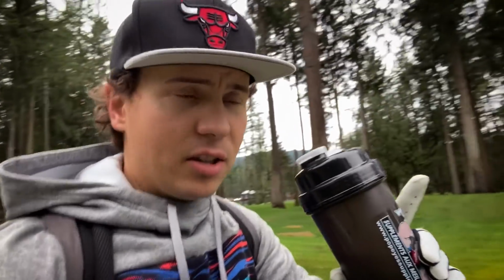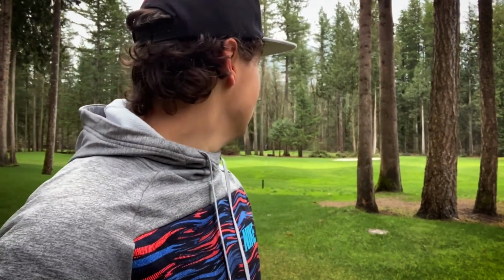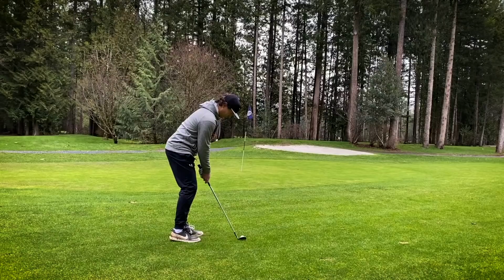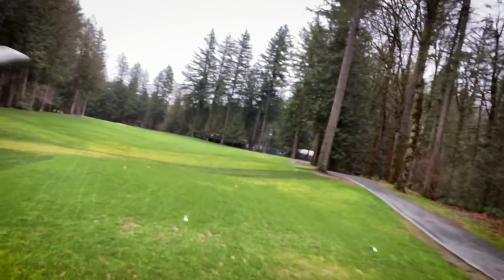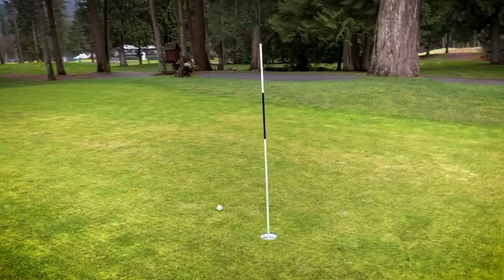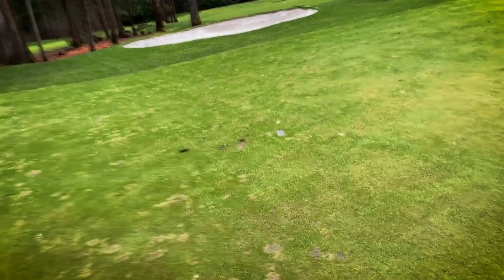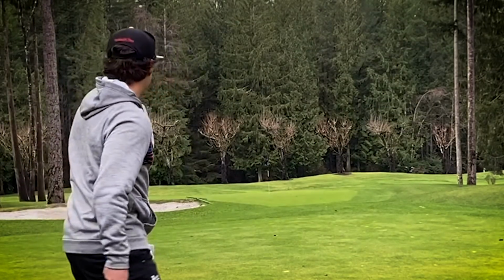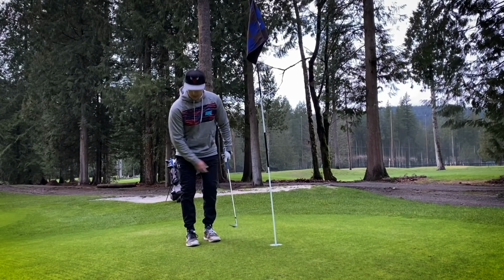Daily Vlog 12 - Sunday Practice Round